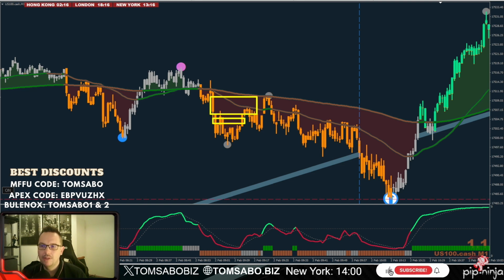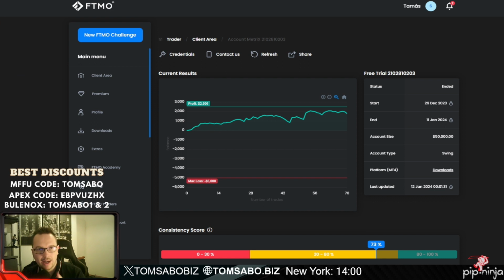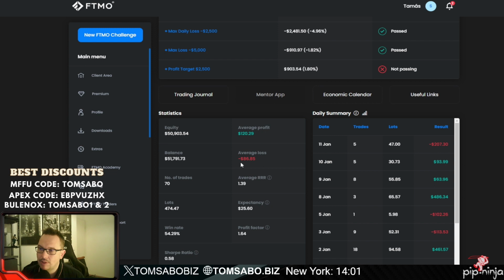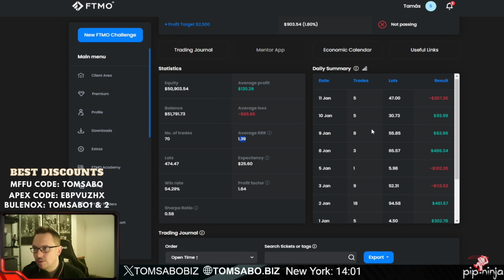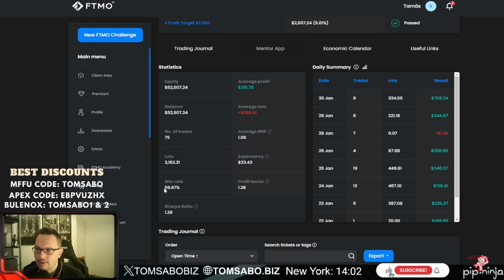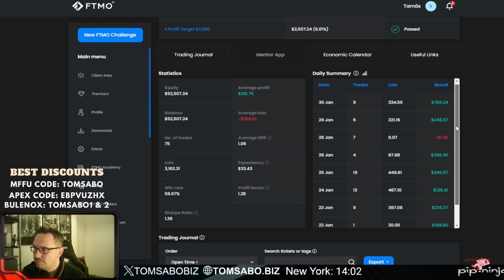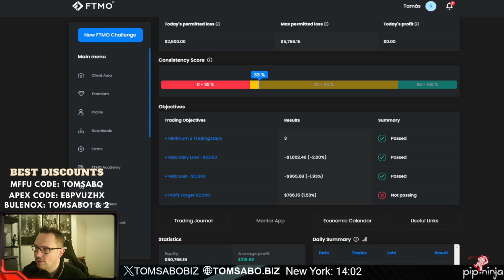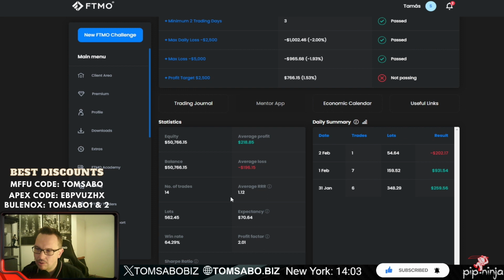I Made Profits Using Indicators In Day Trading Futures - Nasdaq - APEX TRADER, TOPSTEP, BULENOX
Curious about the power of trading indicators? 📈 In this video, I dive into my trading results from the past few weeks, where I exclusively relied on indicators to guide my trades. Whether you're new to trading or looking to refine your strategy, join me as we explore the effectiveness of indicators in the trading world! Don't miss out, hit play now!